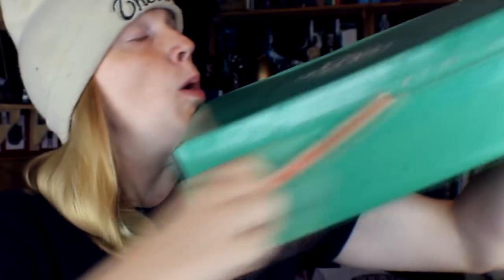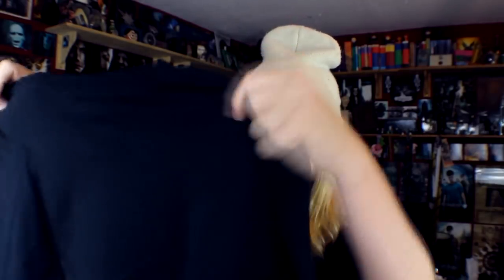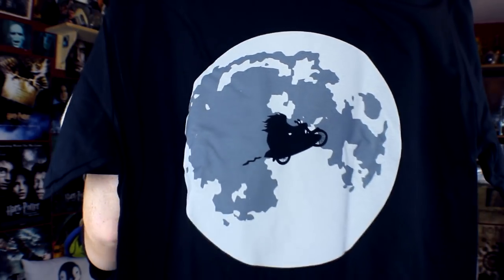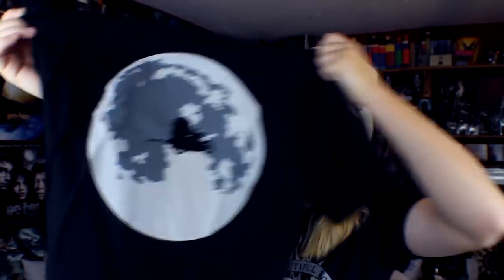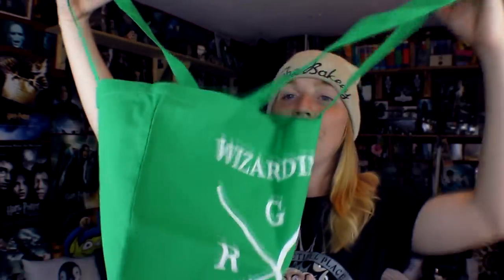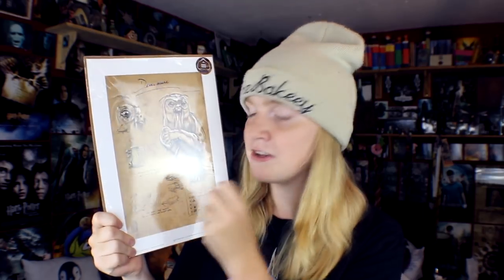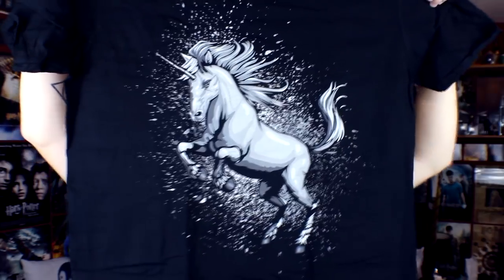HARRY POTTER - GEEKGEAR WIZARDRY & WEARABLE UNBOXING - July 2018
Here is my unboxing of the July 2018 standard & wearable Harry Potter Wizardry subscription box by geek gear.

My sister in-law's pins

• My Links •

Sophie B
48 Wootton Road
Abingdon, Oxfordshire
OX14 1JD
United Kingdom